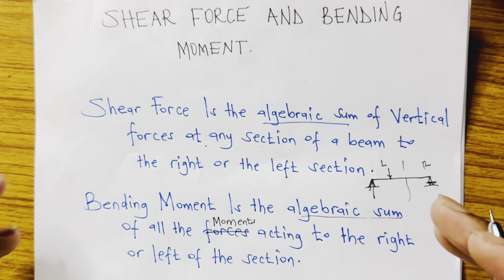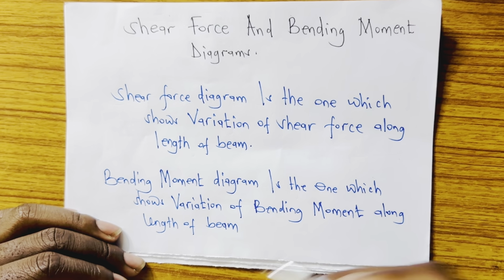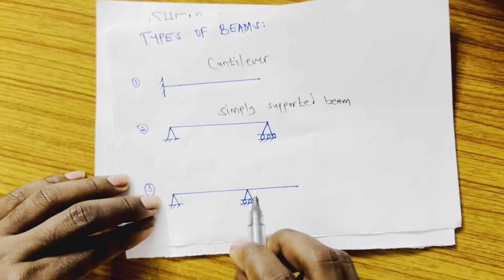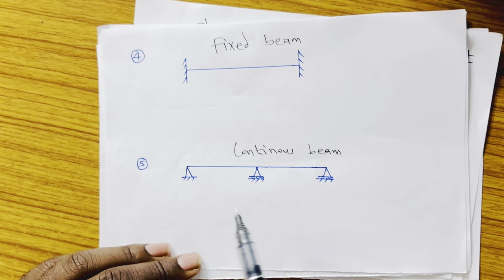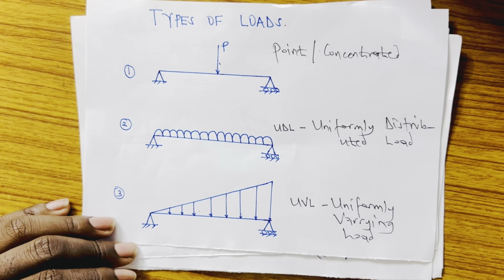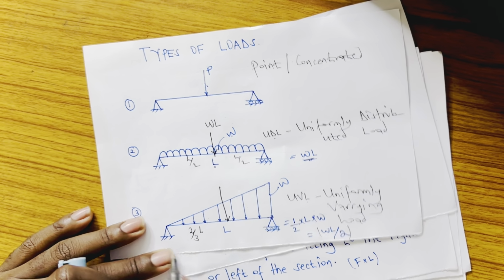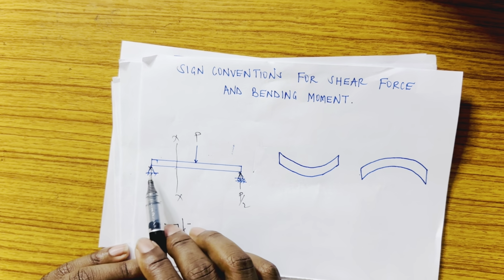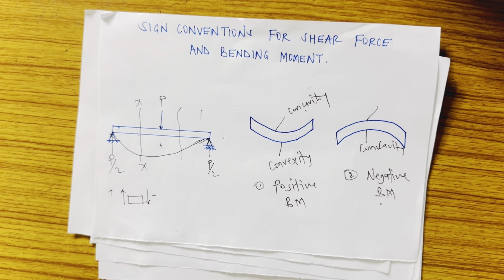Strength of Material: Introduction to Shear Force and Bending Moment | Lecture 01